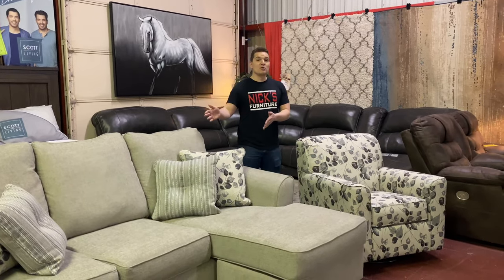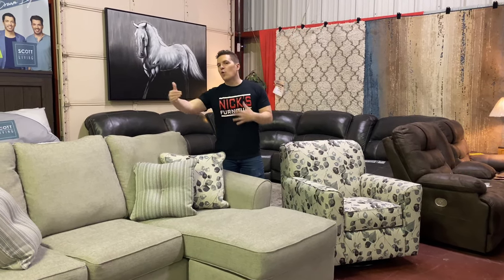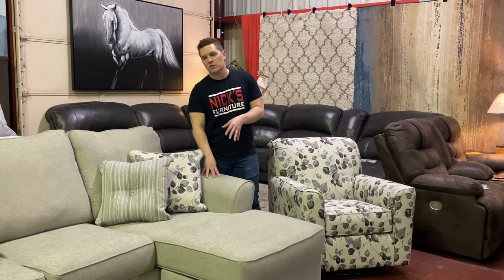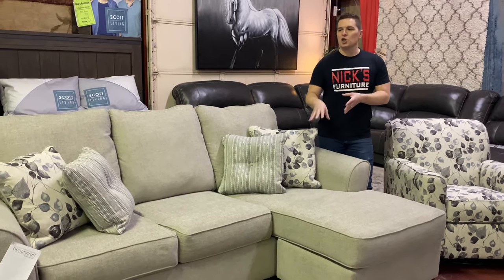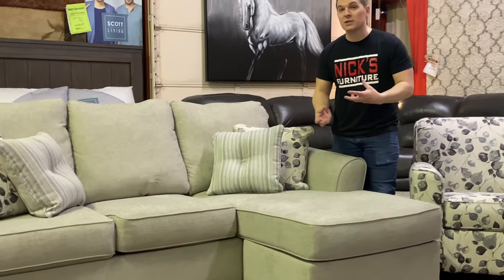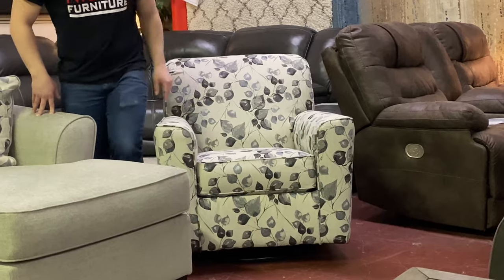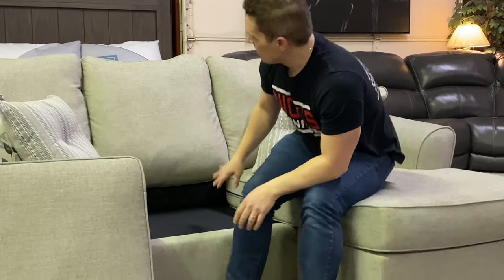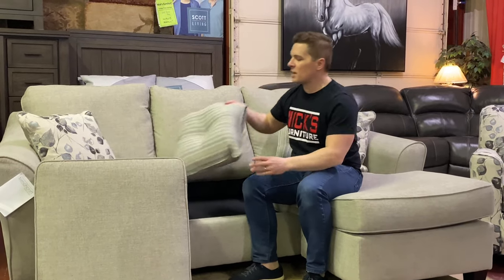Nick's Furniture of Sugar Grove - Abney Driftwood 49701 by Ashley Furniture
Here are all the details on the Abney Driftwood collection by Nick Bumba owner of Nick's Furniture.
Abney Driftwood Sofa Chaise Dimensions - 92" wide x 39" deep (64" deep at chaise) x 40" high
Abney Driftwood Swivel Glider Dimensions - 36" wide x 37" deep x 36" high
Abney Driftwood Matching Chair Dimension - 43" wide x 39" deep x 40" high
Abney Driftwood Matching Ottoman Dimension - 33" wide x 23" deep x 20" high